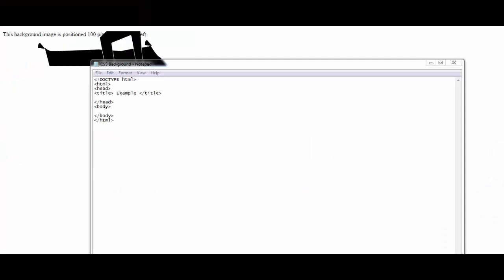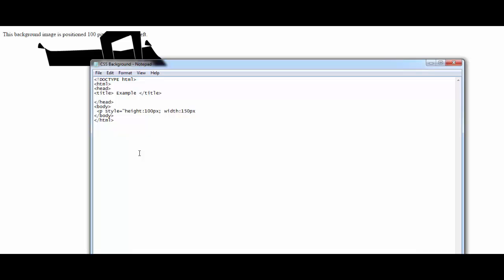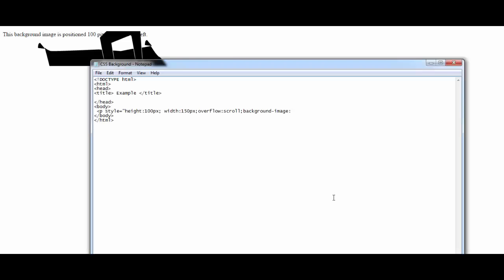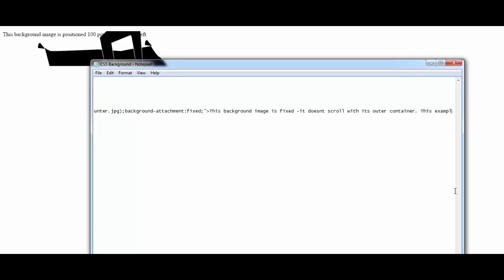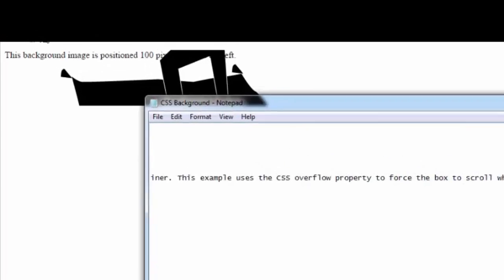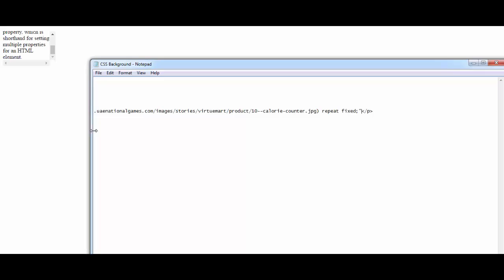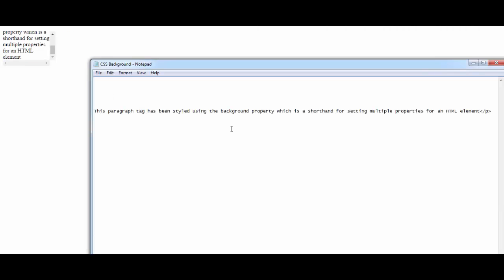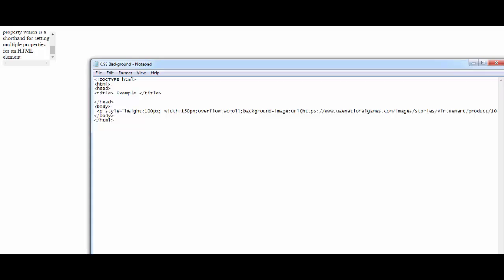CSS Cascading Style Sheets | CSS Background Attachment and Short Hand Codes | Part 16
CSS
CSS BACKGROUND (CONTINUED)
BACKGROUND ATTACHMENTS AND SHORT HAND CODES

Creating scrolling text in web page,
Adding backgrounds attachments,
Adding short hand code in the web page,